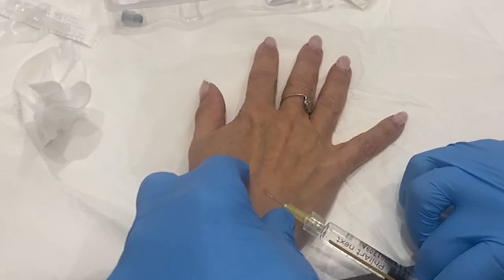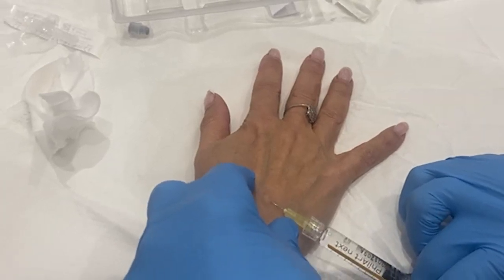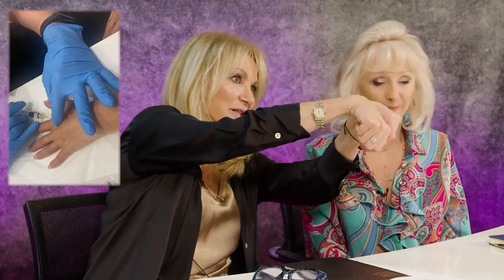The Future of Regenerative Treatments | Beauty Investigates #04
Welcome to the fourth episode of Beauty Investigates! This episode dives into the world of regenerative treatments and skincare.

Join hosts Debbie McGee and Debbie Arnold as they share personal experiences and expert insights into the latest regenerative treatments that promise to rejuvenate and heal your skin from within.

In this episode, you'll learn about:

The science behind regenerative treatments
How regenerative treatments can improve skin health and appearance
Expert tips on integrating regenerative skincare into your routine